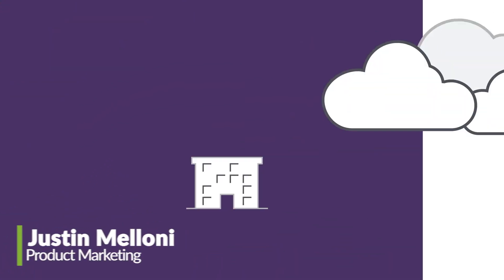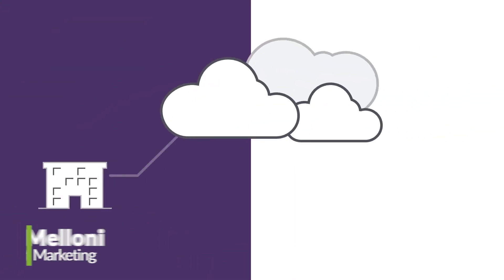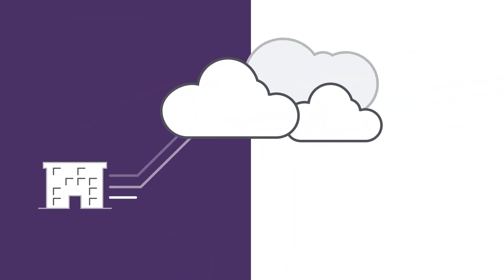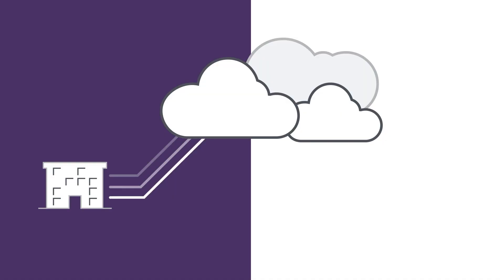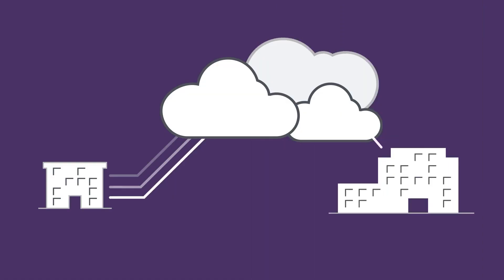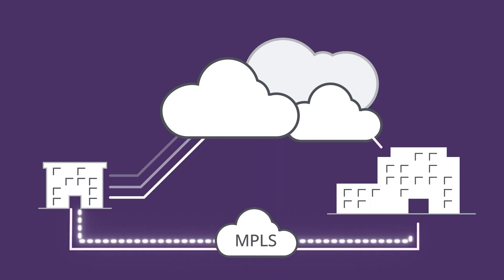NOW in 60: What is SD-WAN?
This video is a quick, 60-second guide that demystifies SD-WAN. Experience the intelligence and flexibility that SD-WAN brings to traditional WAN — enhancing connectivity with cost-efficient routing choices like broadband, without compromising on security or performance. Ideal for any business aiming to scale, transition to the cloud, or simply achieve peak network efficiency, SD-WAN streamlines operations with centralized control, making deployment and service updates effortless. Tap into the future of networking with this concise and informative look into SD-WAN.